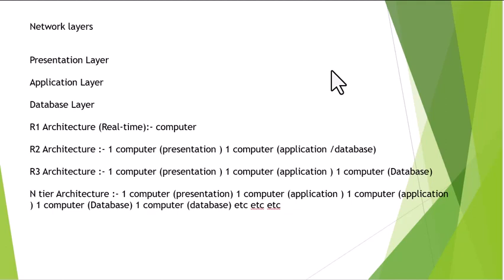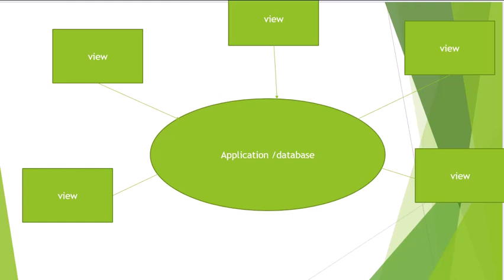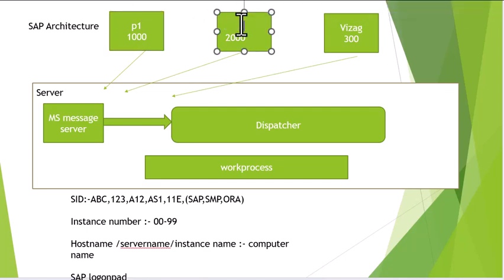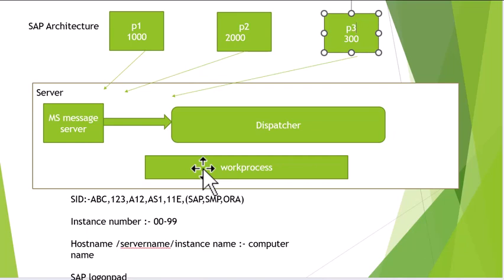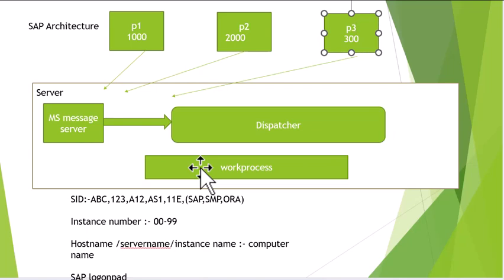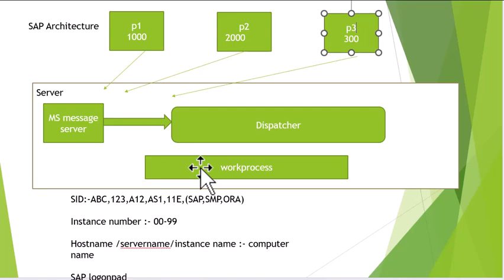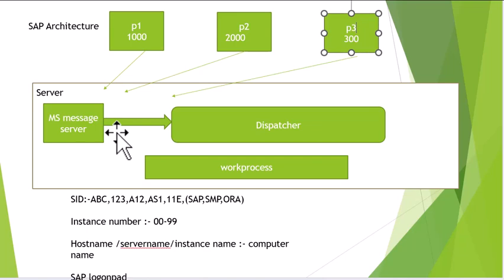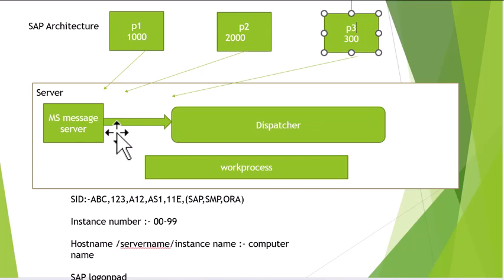SAP Administration - 3 Architecture Part1